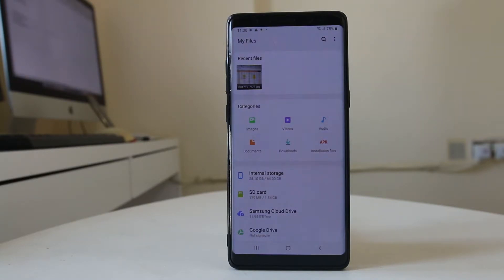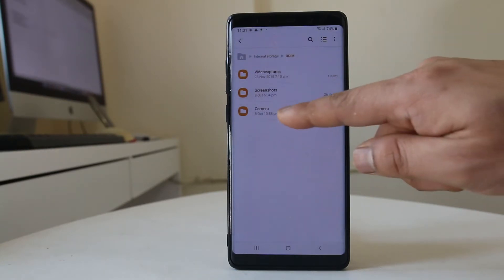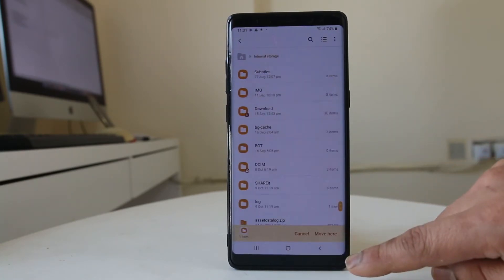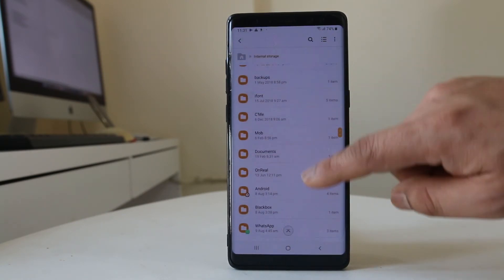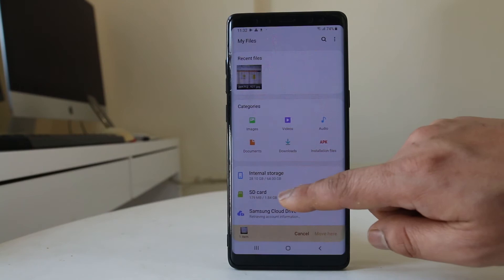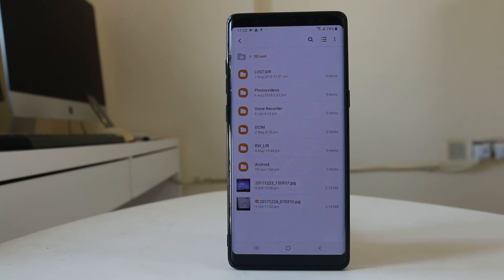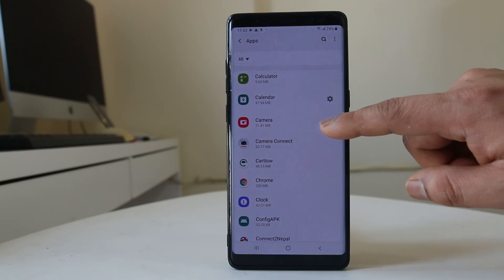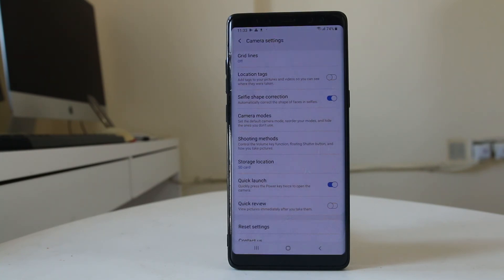How to move photos to SD card in android | Make space free in android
How to move photos to SD card in android

This video also answers some of the queries below:

save photos to SD card android
Make space free in android
How do I make SD card default storage in android device
How do you move files to SD card in android
android save photos to sd card by default
How do I transfer photos from internal memory to SD card android
How to move pictures to SD card on galaxy s7/s8/j7

In this video today we will see how to move photos to the SD card in your android device. If you have already taken photos and saved in the android device then you can move it to the SD card so that you can make space free in your android device.

For that one we will need a File explorer app with which you can access your phone’s storage. In my note 8 I have “My Files” with which I can access my phone’s storage.
I will go to “Samsung” folder.
I will open “My Files”.
I will select “Internal storage”.
Scroll down and look for “DCIM” folder.
Now we can do two things we can either entirely move all the photos to the SD card or we can select individual photos to the SD card.
If I have to move all the pictures then I will tap and hold the “camera” folder which will select the folder.
Then I will tap on the “Move”.
Now go tack by pressing the back arrow.
Again tap on the back arrow.
Select “SD card” and then select “Move here”.
For me I will move only a picture, so I will select “cancel”.
I will go back.
I will again tap on “internal storage”.
Scroll down and select “DCIM”.
Select “camera”.
Tap and hold the picture which you want to move.
Once selected, tap on “move”.
Select back arrow. Again select it until you see th SD card.
Now you will see the photo is moved to the SD card.